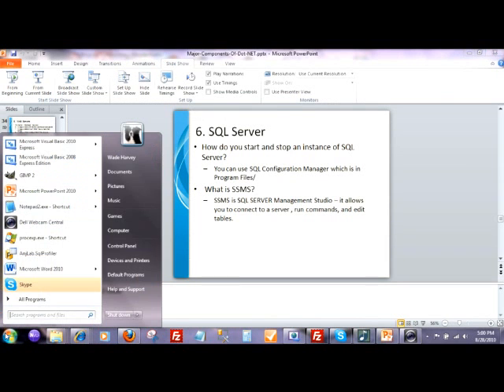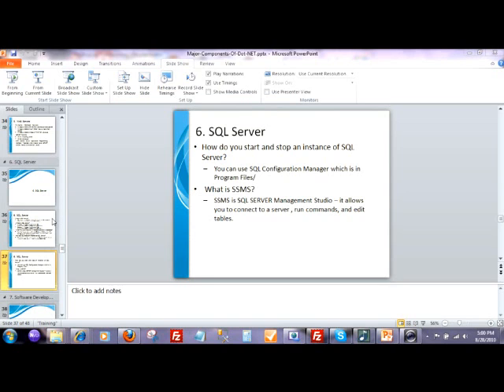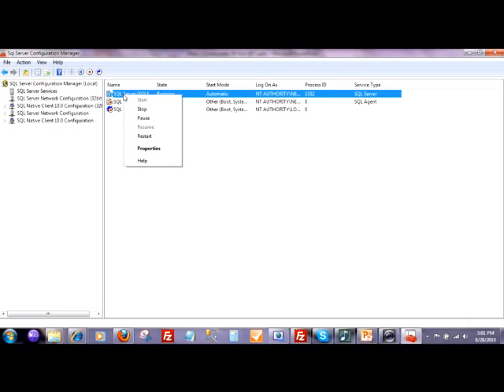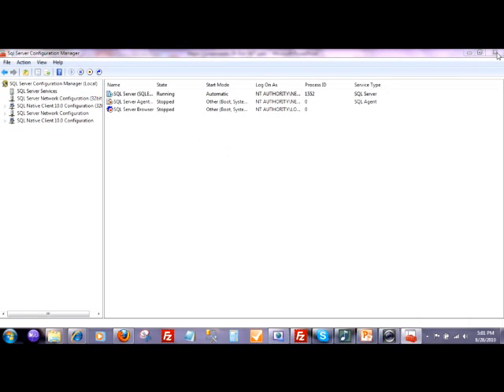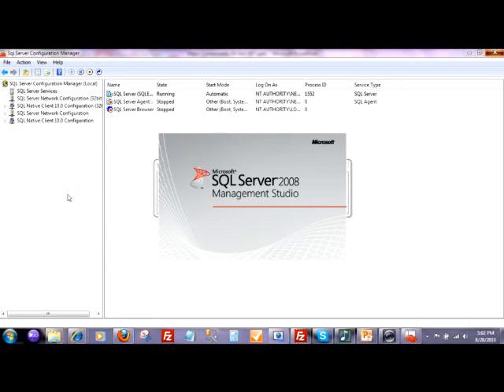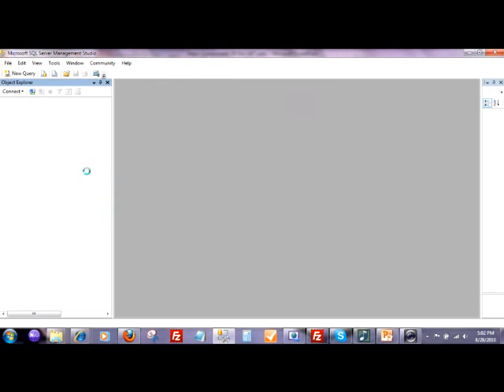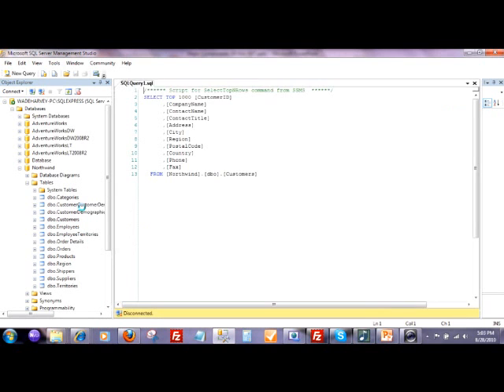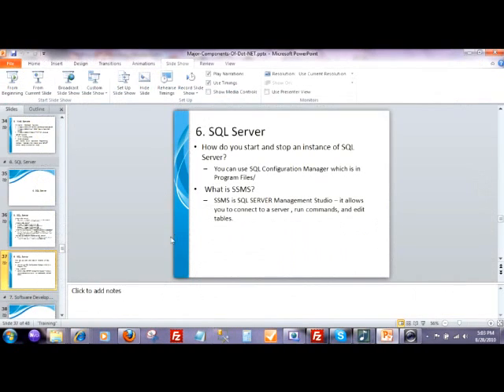Putting the Pieces of .NET Together - Part 6 of 8 -SQL Server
- What is SQL Server? Where does it reside in the computer? How to create, start, and stop instances of SQL Server? What is Sql Server Management Studio?